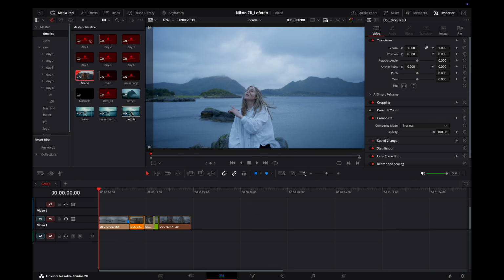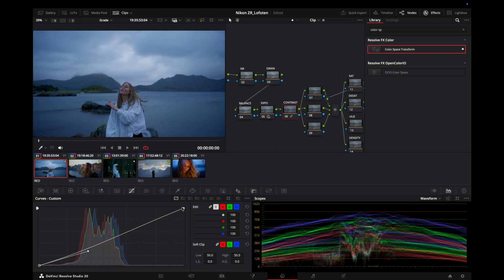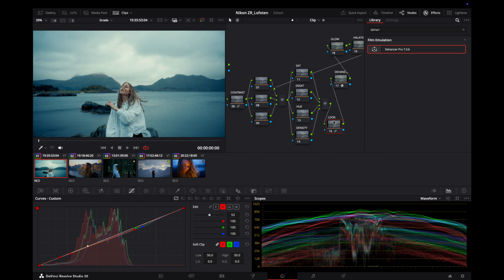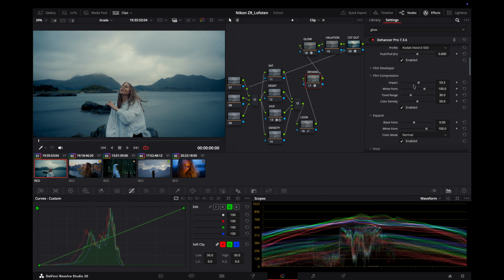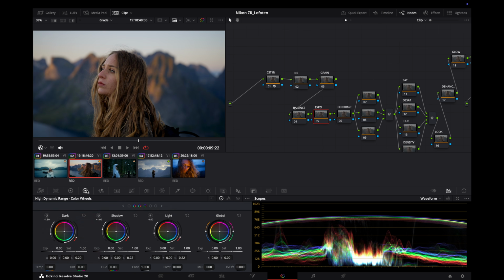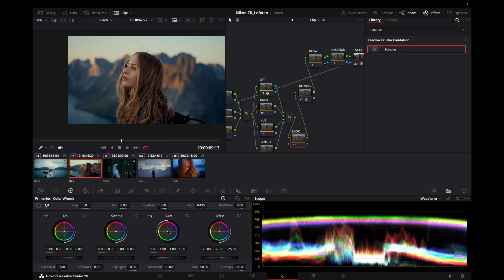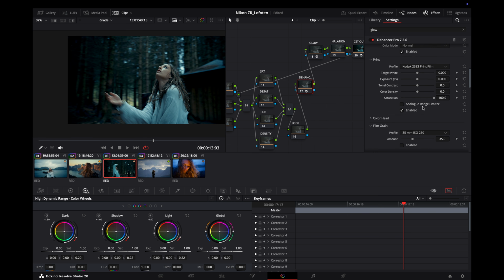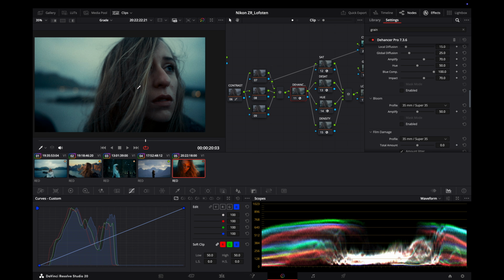Nikon ZR color grading in DaVinci Resolve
I've shot my recent short film with the Nikon ZR, and I wanted to show you my color grading process with R3D Raw footage.

I used Dehancer to give the footage a more film-like look.